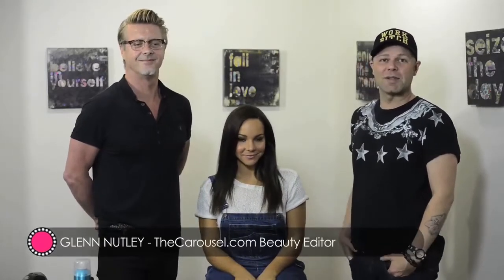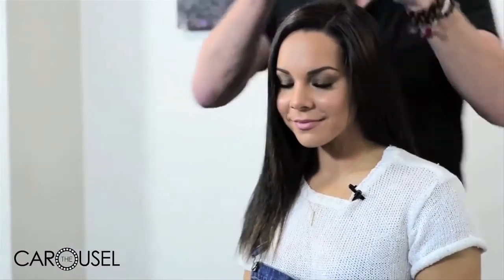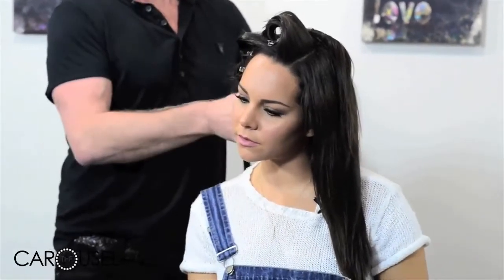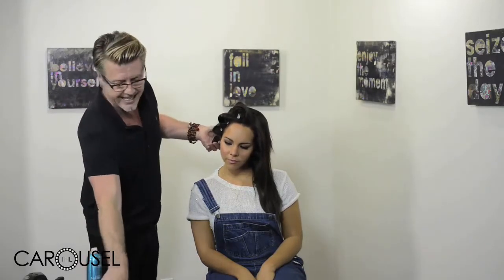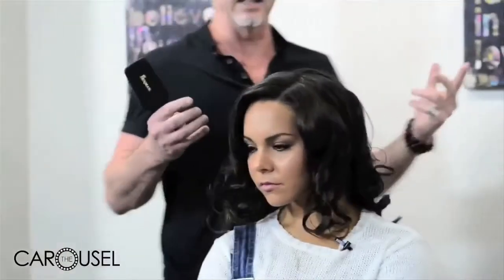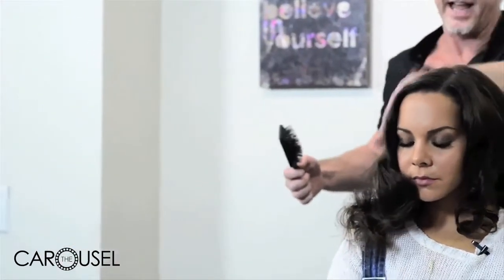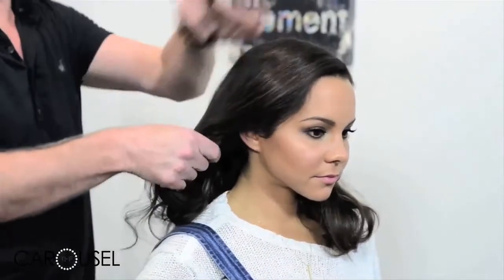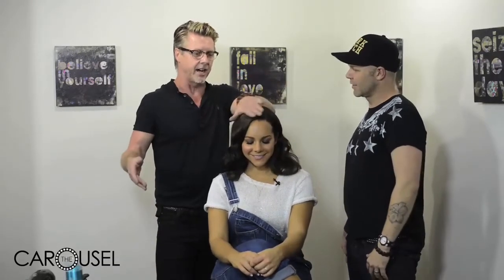Glamorous Miranda Kerr Oscar Party Hair Tutorial With Celeb Hairstylist David Keough - The Carousel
We asked Miranda Kerr’s hairstylist, David Keough, to show us how he gave her that sultry side-swept red-carpet ‘do. ‘Dance Academy’ actress Dena Kaplan put her hand up to be our model for the day and our very own Beauty Editor and Photographer Glenn Nutley caught all the action through his stills camera lens.